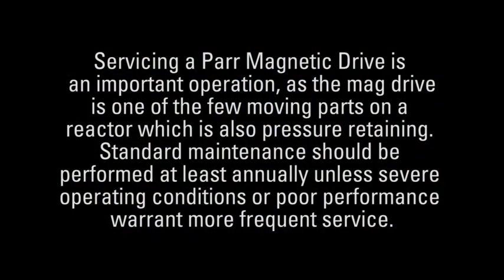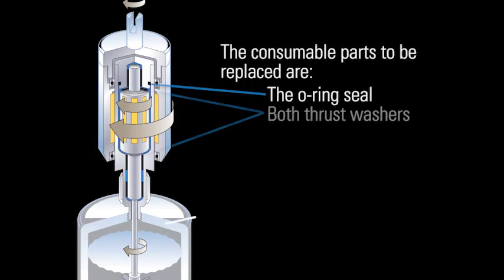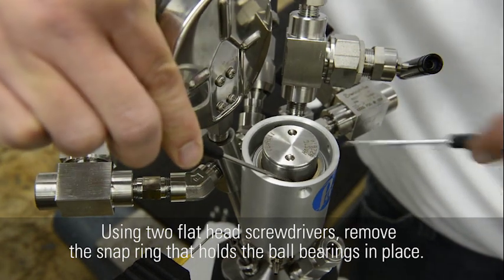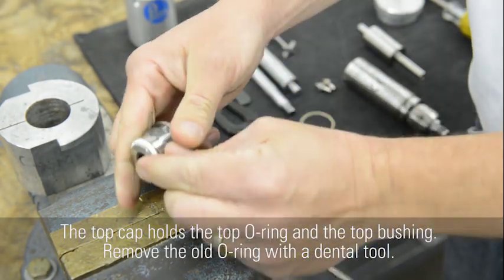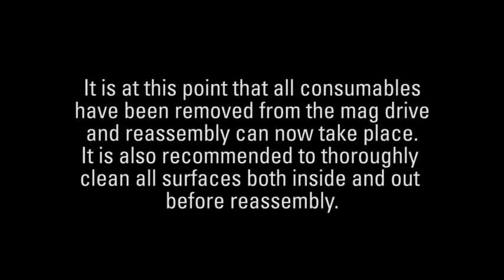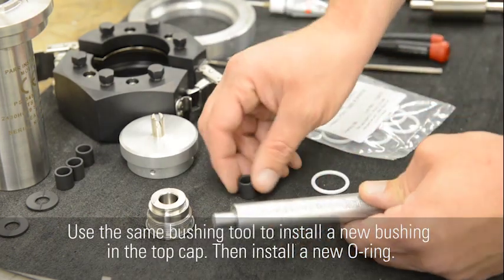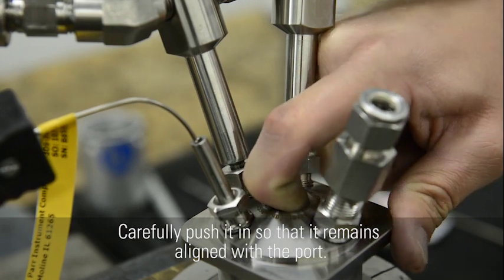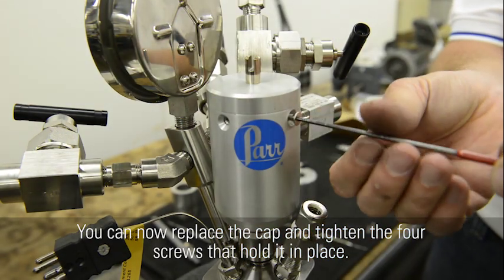Parr Mag Drive Maintenance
A video supplement to aid users with performing routine maintenance on Parr Instrument Company's Magnetic Drives.

Parr Instrument Company prides itself on top notch quality standards and meeting the needs of its customers in the scientific community.